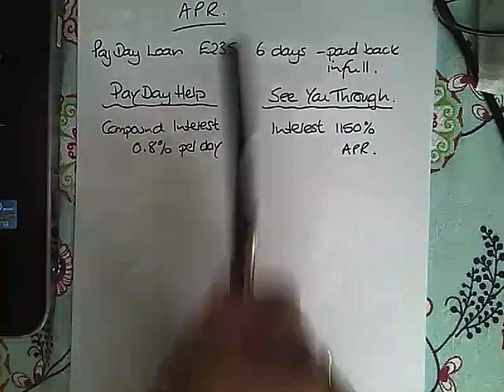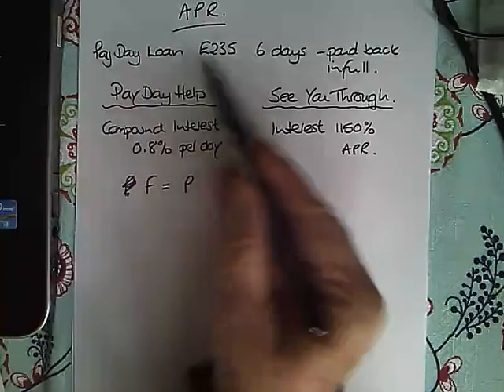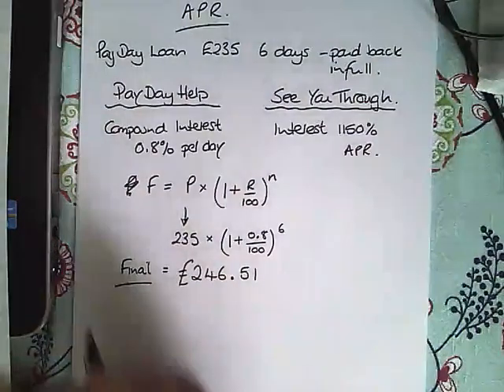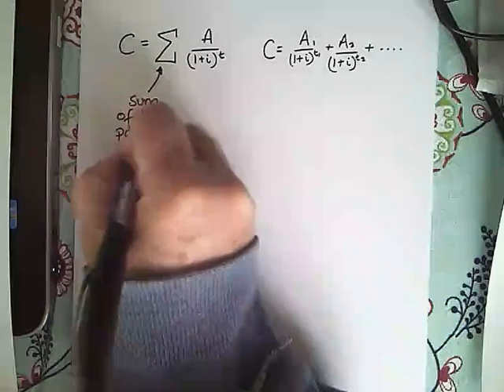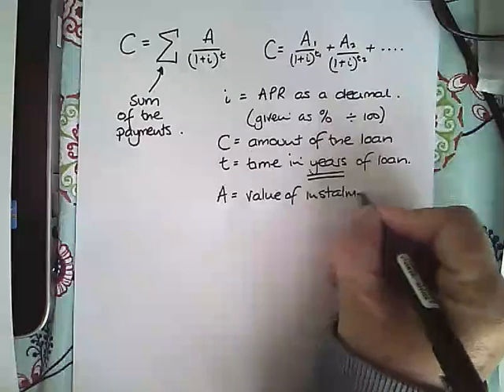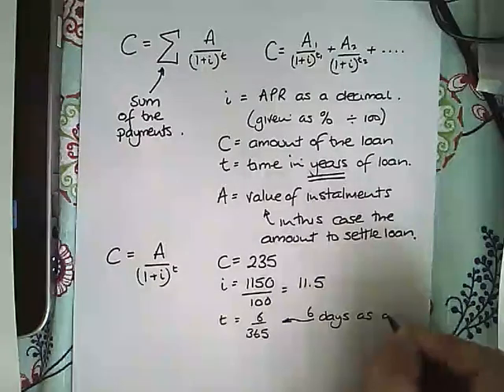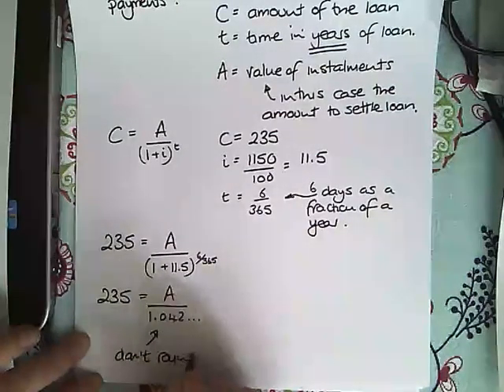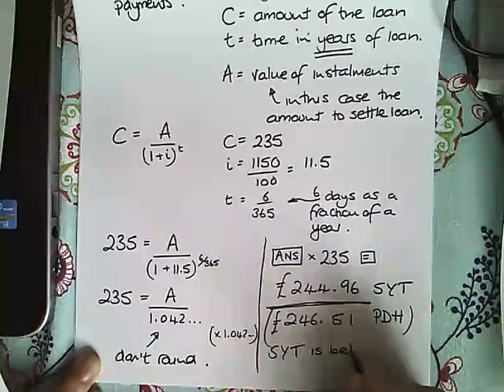APR Calculation Core Maths